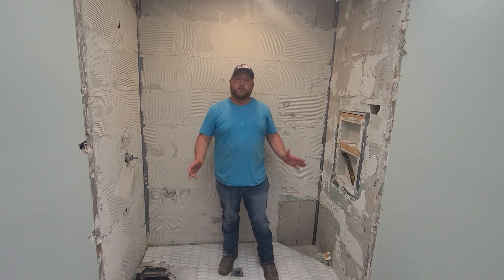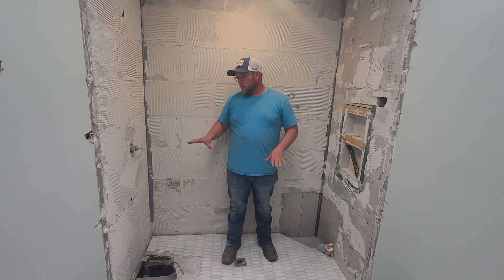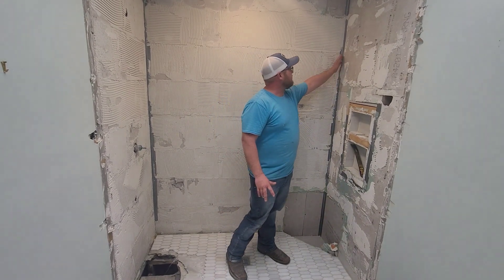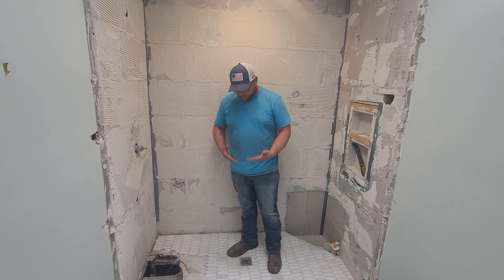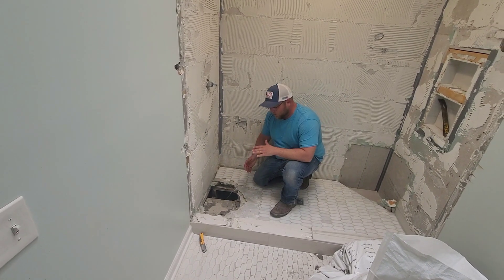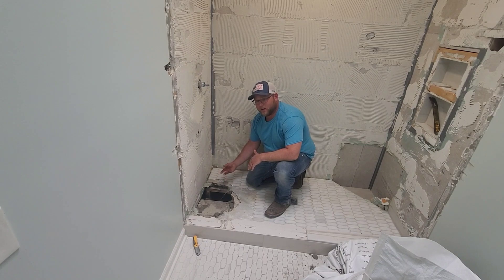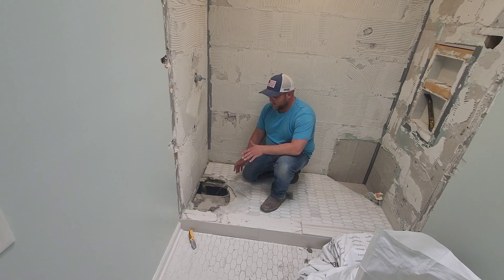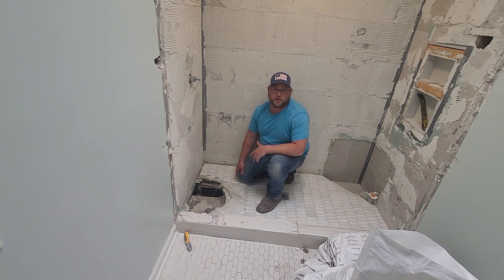Where's the pan?